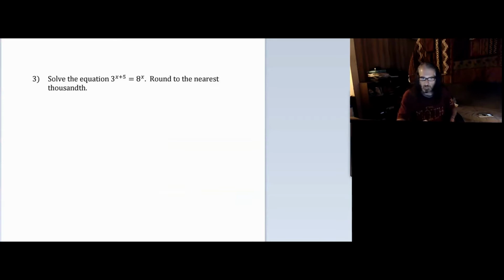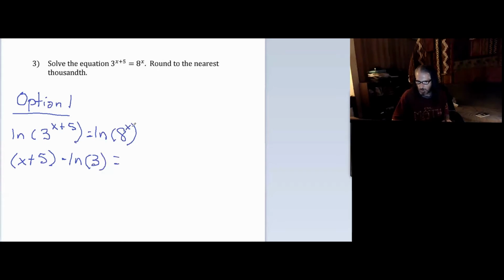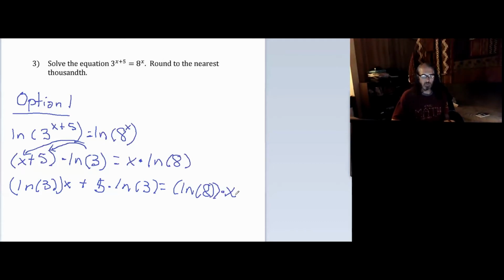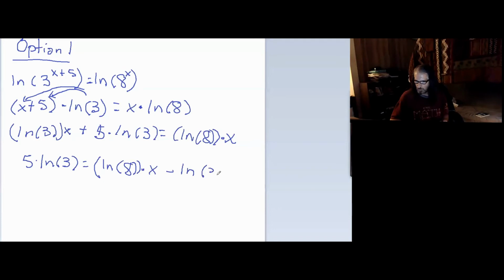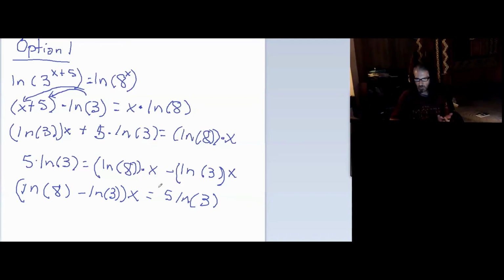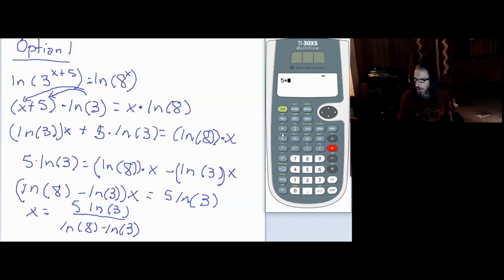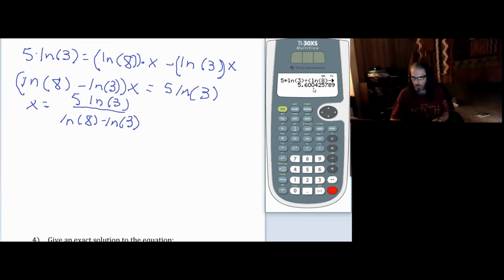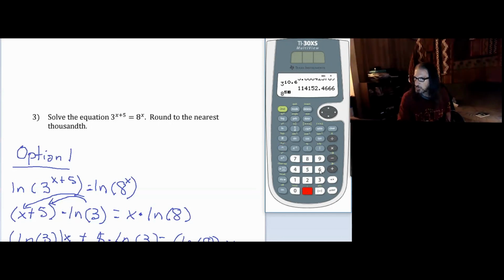Solve an Equation with a Variable in the Exponent #3 (Method 1)